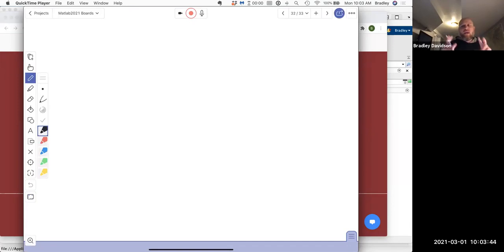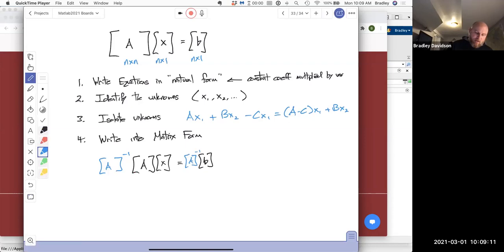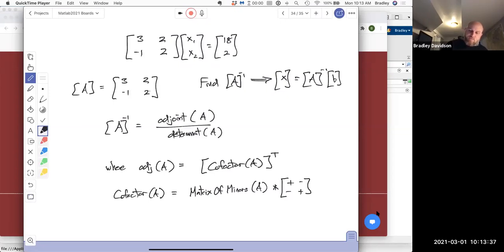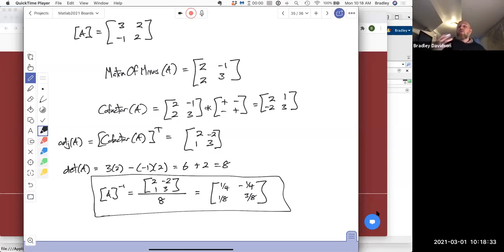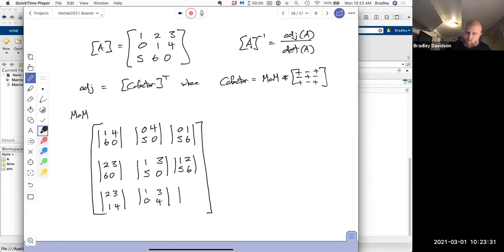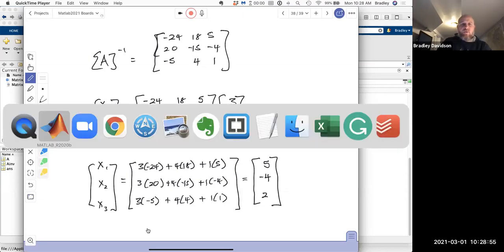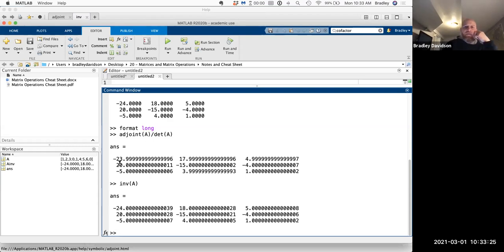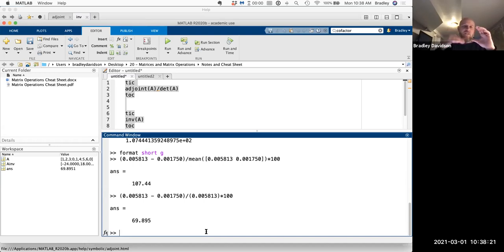2021-03-01 Graphical Methods of Solving Algebraic Equations mp4